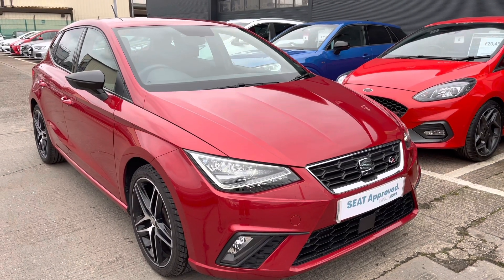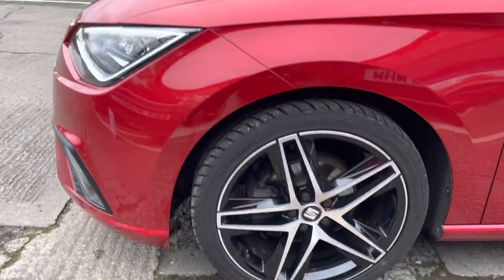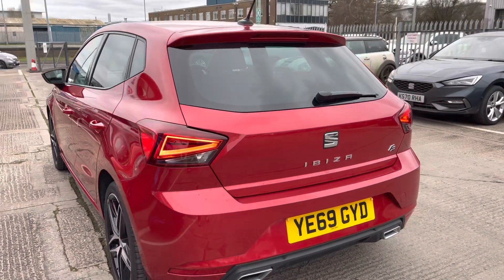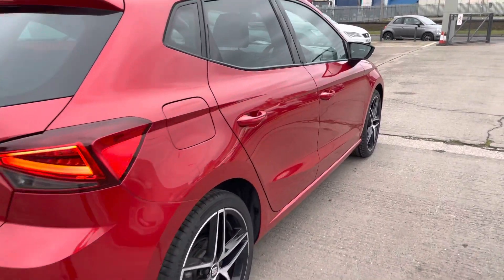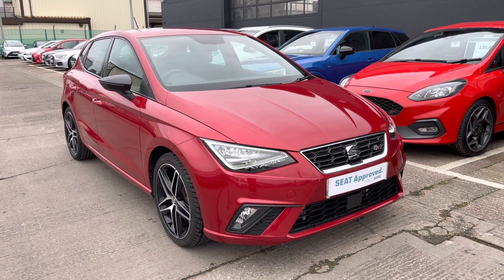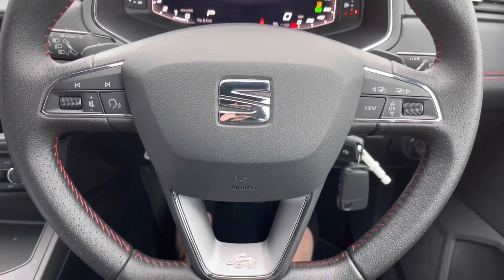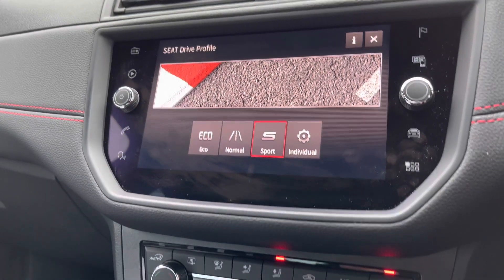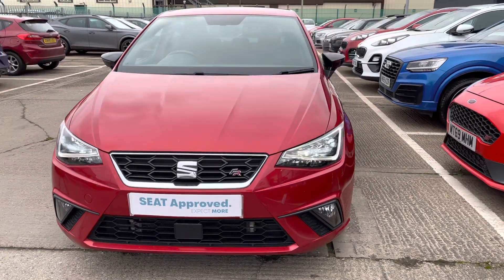SEAT Ibiza 1.0 TSI (115ps) FR Sport DSG 5-Door I Crewe SEAT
This used SEAT Ibiza 1.0 TSI (115ps) FR Sport DSG 5-Door has just landed with us in our stock at Crewe SEAT.

Vehicle information:
Registration: MYE69GYD
Age: 2019 (69)
Mileage: 19,000 miles
Fuel: Petrol
Transmission: Automatic

Key features:
- Full link connectivity
- Leather interior detailing
- 18" Alloy wheels

Here we are delighted to offer you this brilliant approved used SEAT Ibiza for sale.
This is the SEAT Ibiza 1.0 TSI (115PS) FR Sport DSG. This vehicle is finished in desire red, metallic paint with the petrol automatic engine which is a pleasure to drive.
This Ibiza has around 19.000 miles which is reasonably low. The exterior has the sports suspension, and the exclusive front and rear FR bumpers, along with the stunning alloy wheels, and the twin exhaust pipes too.